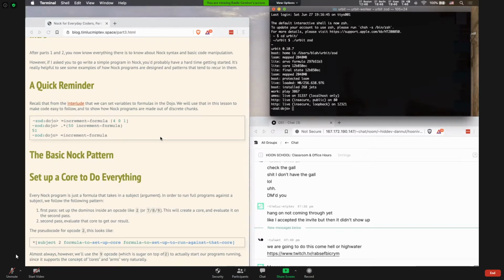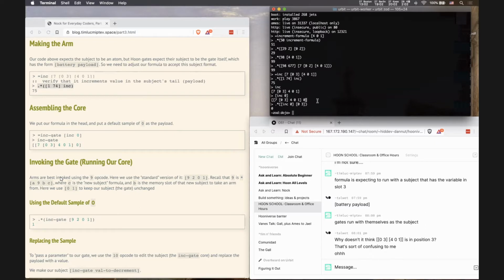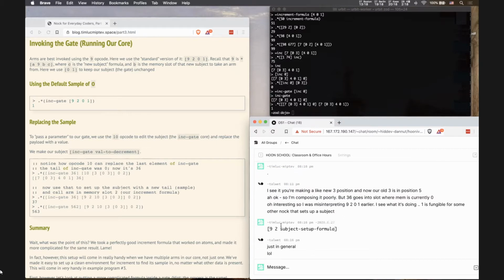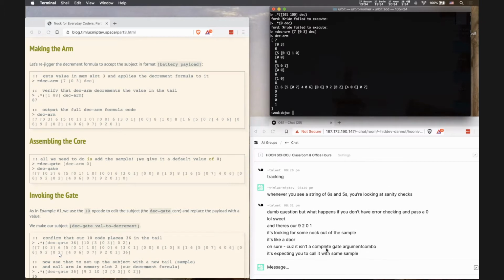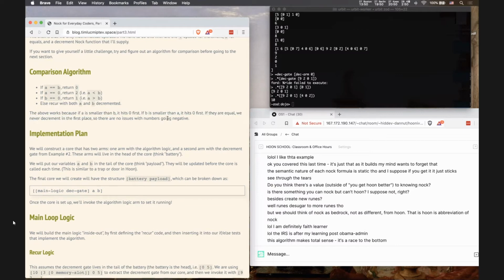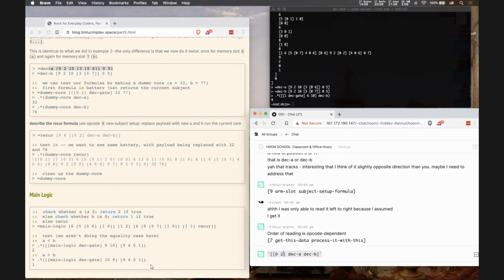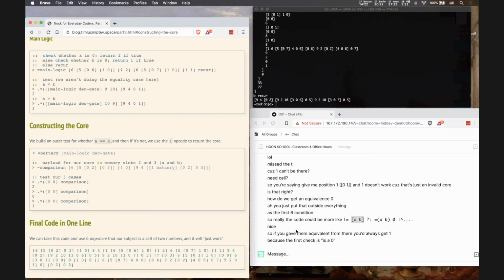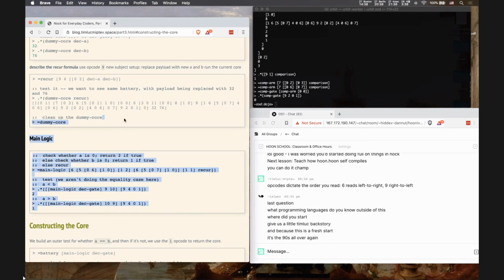~timluc-miptev's Nock - Lesson 3 (6/27/2020)